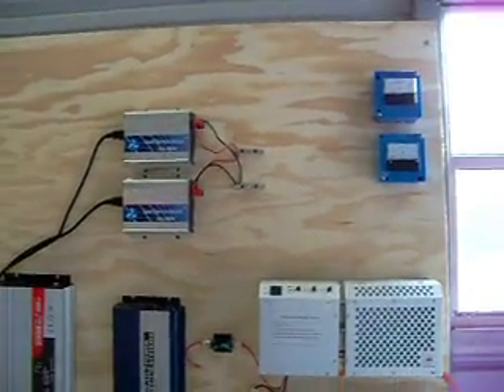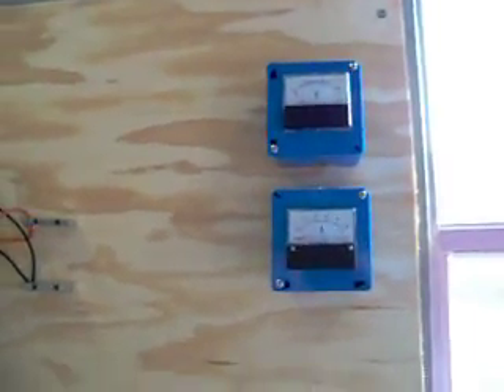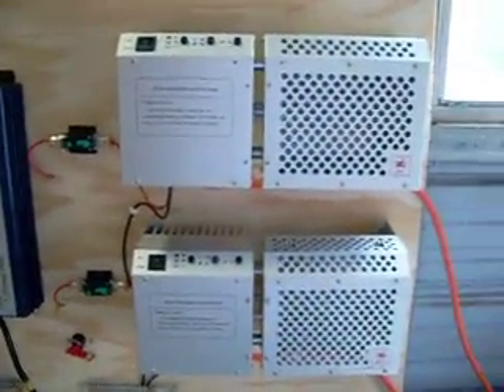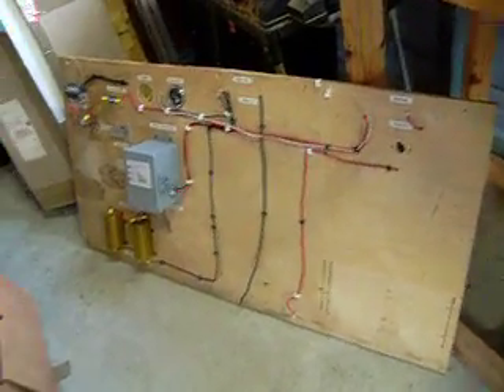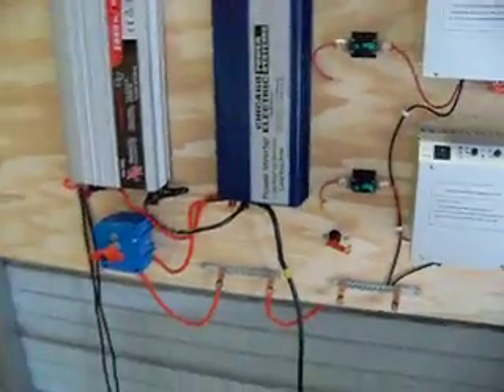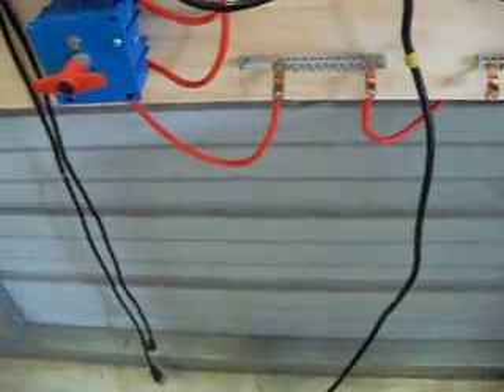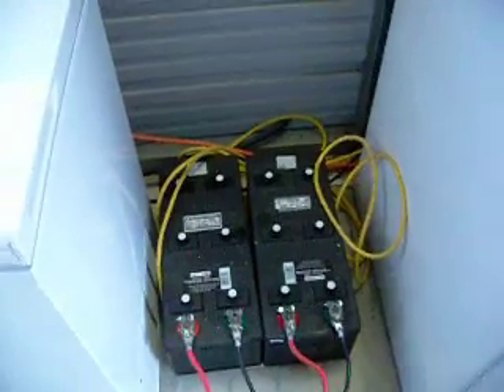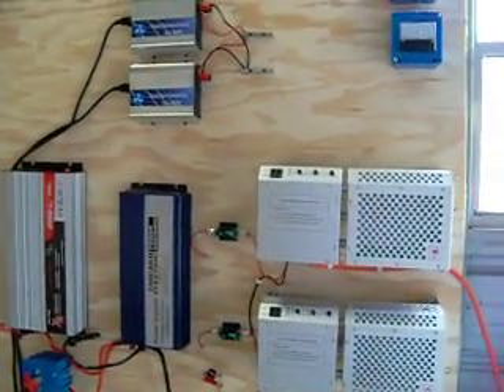Power panel for wind & solar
Video of the new power panel work in progress, I should be finished with it this week and will repost video of it completed. Soon I'll be ale to show video of power output for the various components of wind and solar.